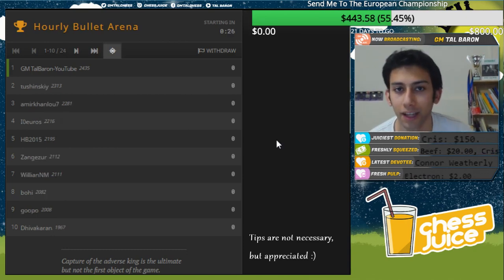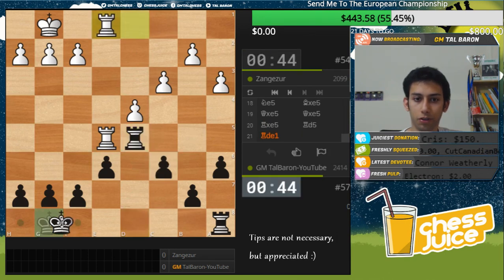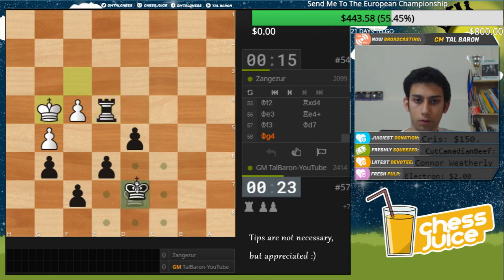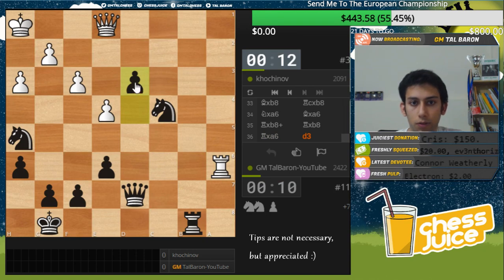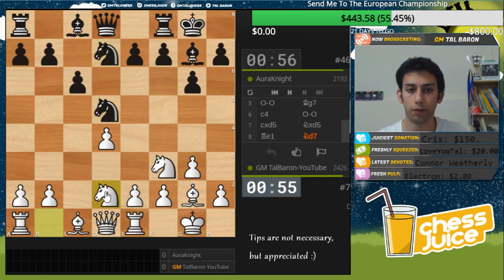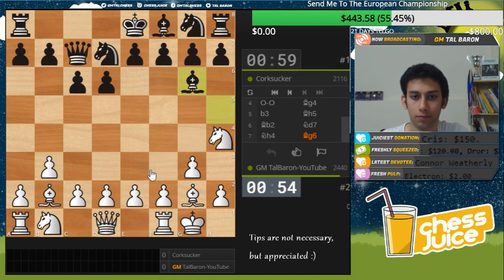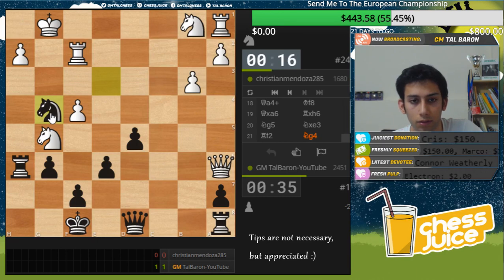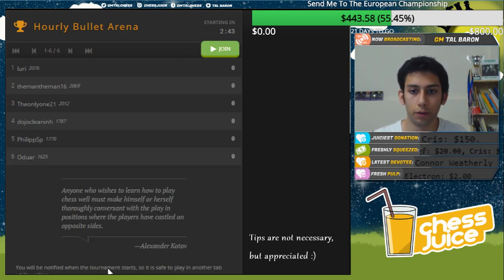Thinking, Fast and Slow | GM Tal Baron Playing The Hourly Bullet on Lichess.org - Slow Version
2$ or more= on screen notification

Relatively quiet session of Bullet.
I'm creatively using the live stream feature to motivate myself to concentrate.